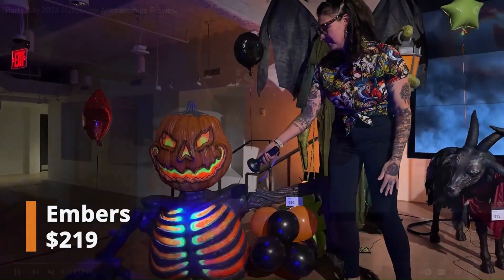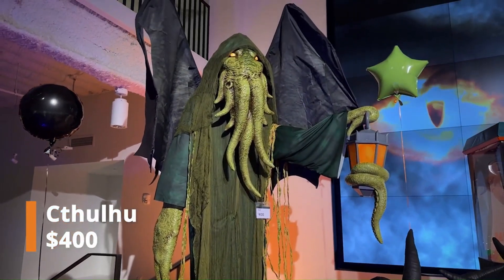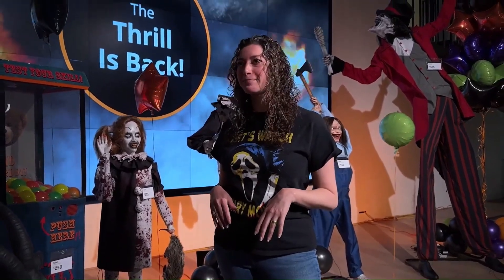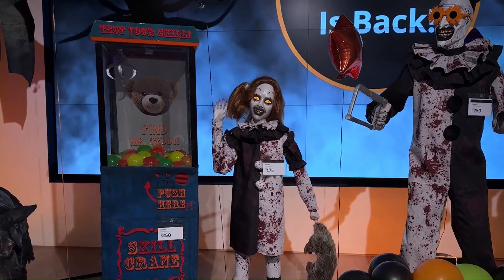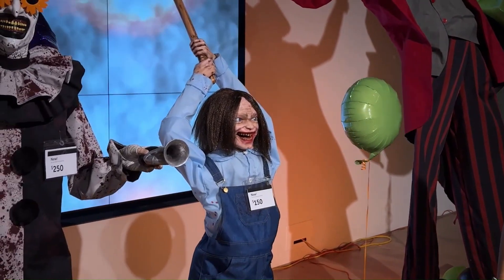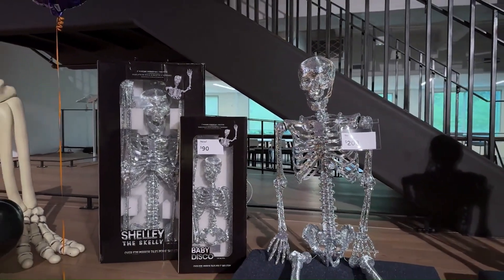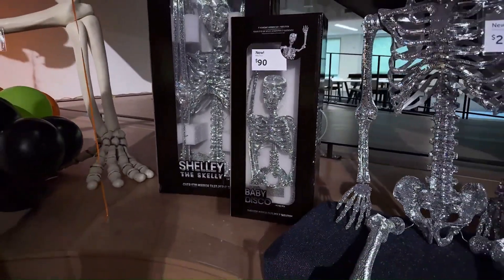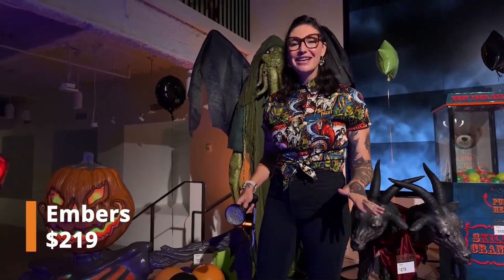|NEW| Party City Halloween 2024 animatronic lineup! Plus, honest opinions on the animatronics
👻🎃NEW 2024 PARTY CITY HALLOWEEN ANIMATRONIC LINEUP🎃👻 Here I will be showcasing all the new for 2024 Party City animatronics! With 7 amazing Halloween animatronics I will be showcasing, I will also be giving my honest opinion on everyone!

Credit: @PartyCitySocial